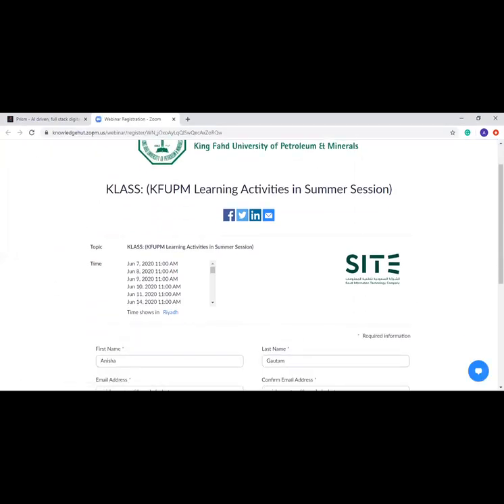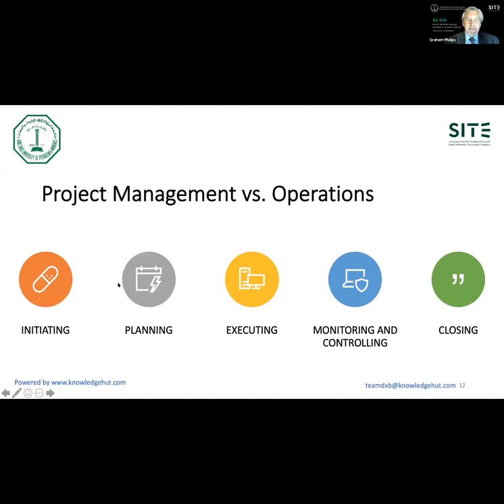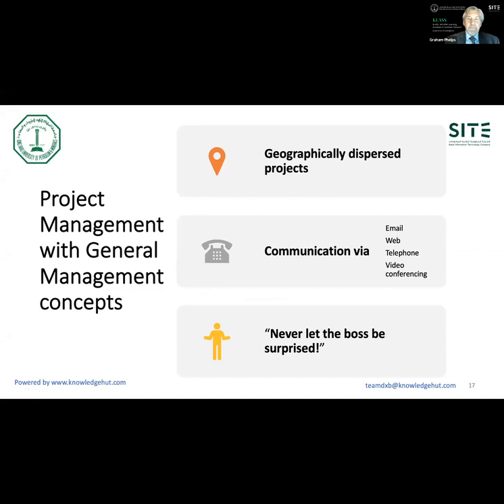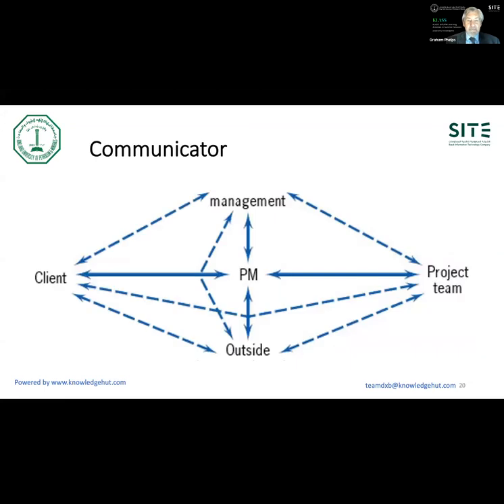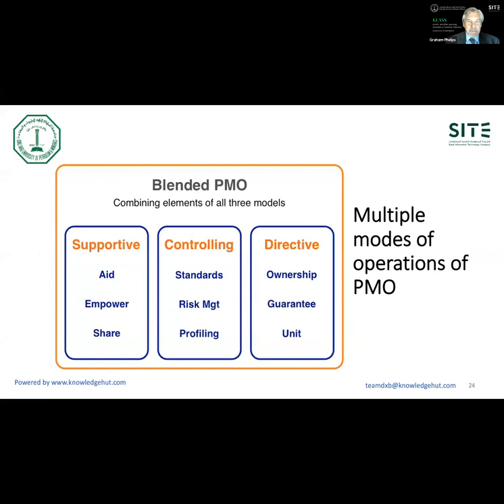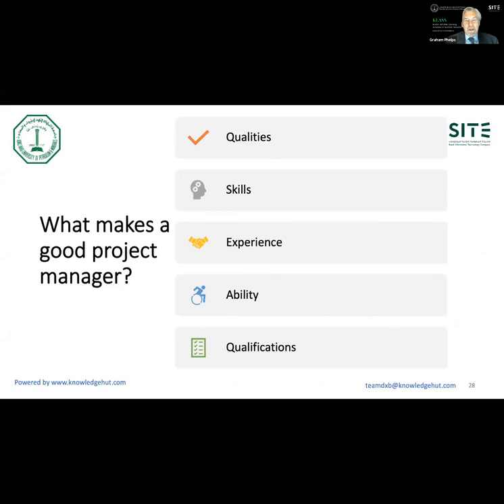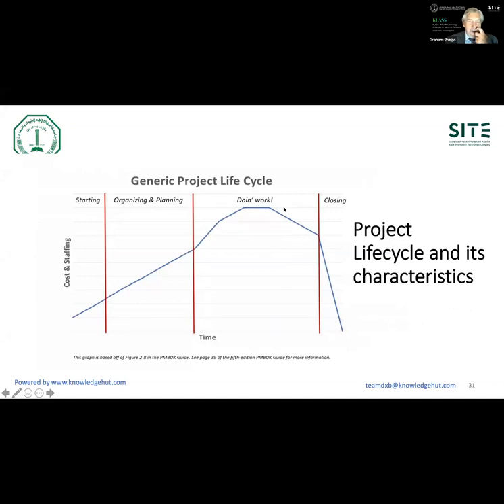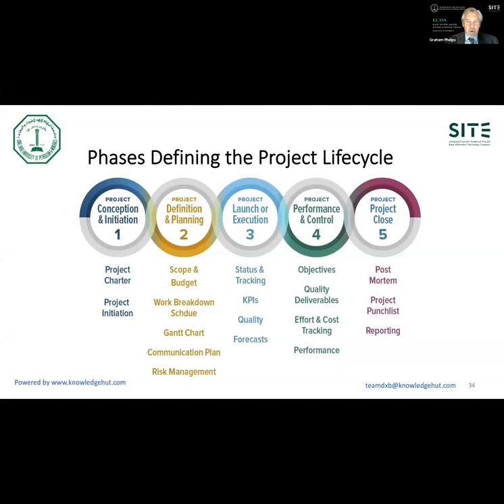Klass | Course 2 Day 1 Session 1